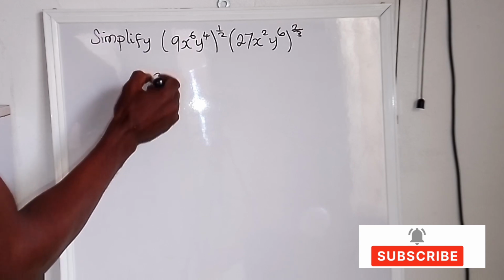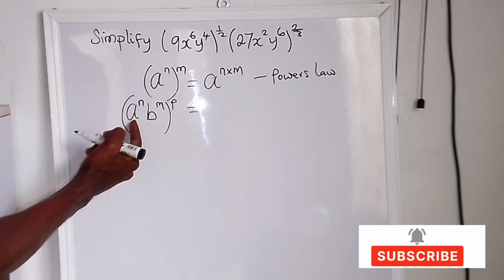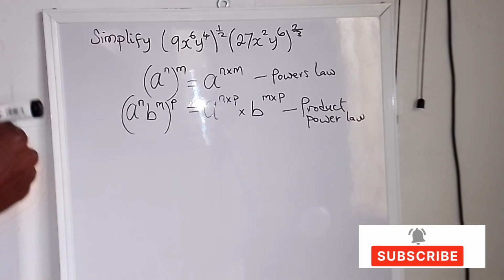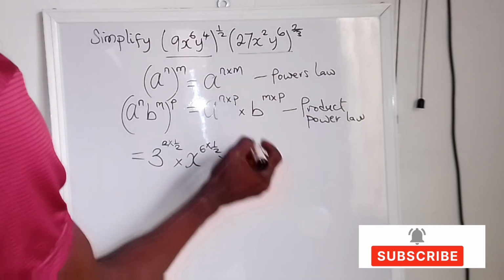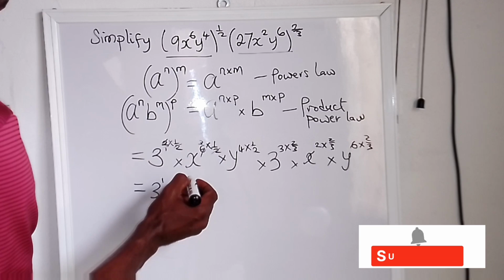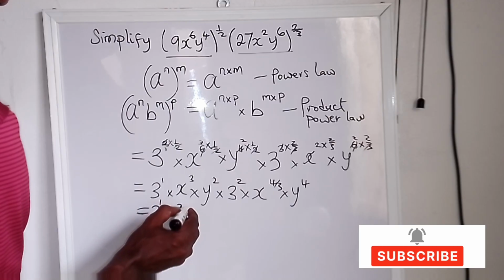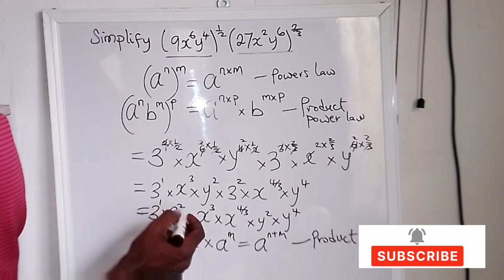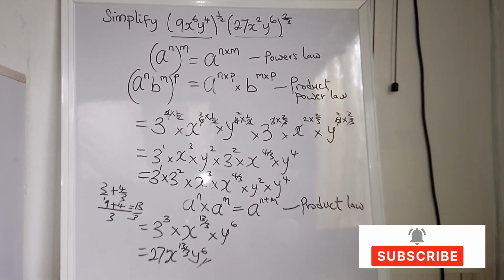Easy steps to solve INDICES.